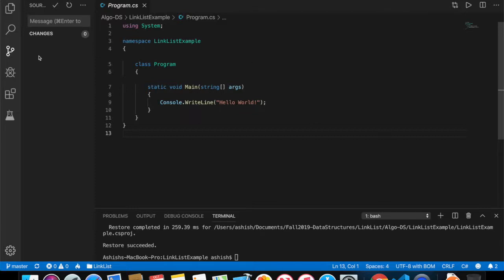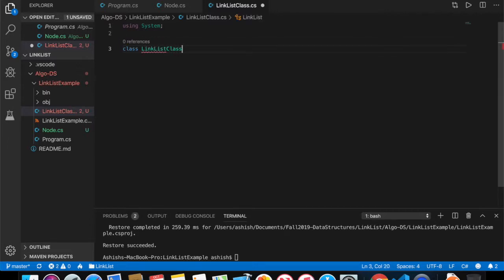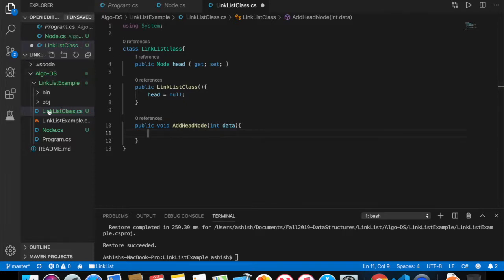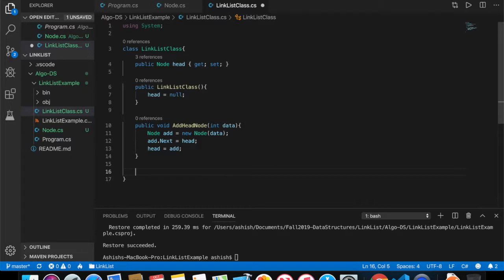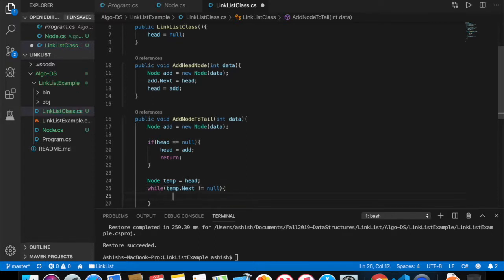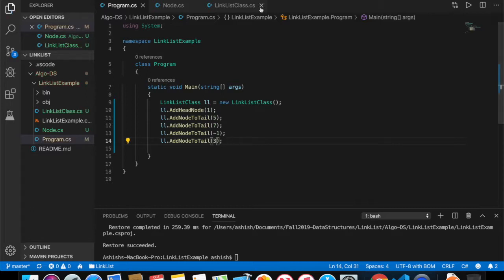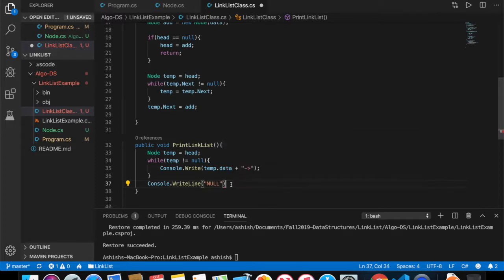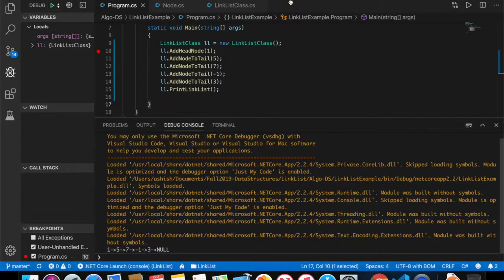Link List Basics Code